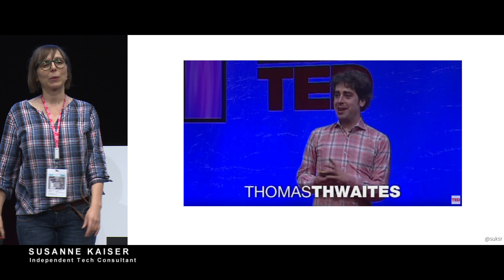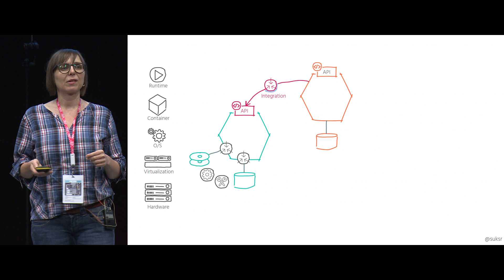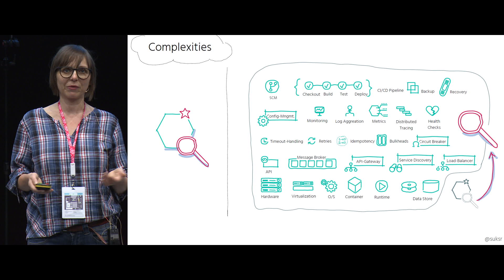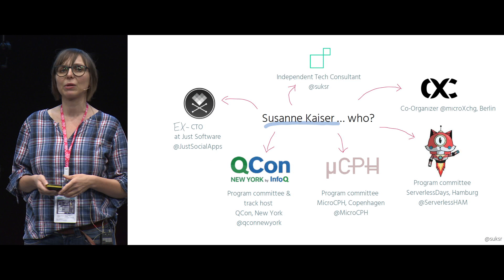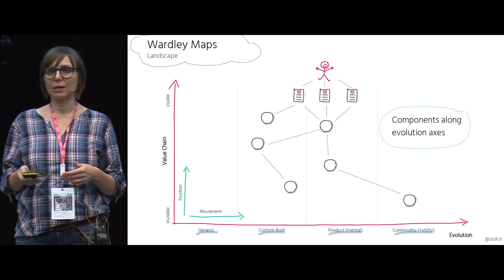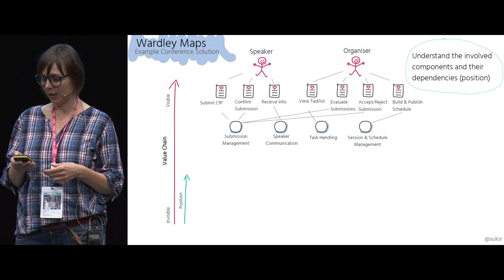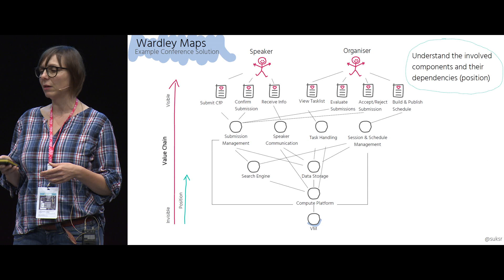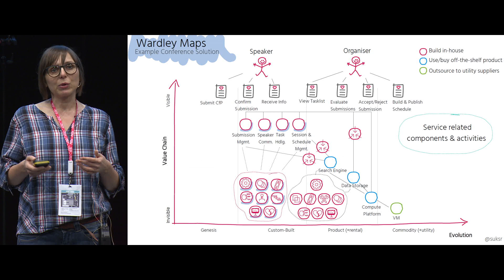Preparing for a future Microservices journey - (CamundaCon 2019)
Speaker:
Susanne Kaiser
CTO
Just Software

How can even a small team handle infrastructure complexities that come with Microservices and still deliver business and user value?

The short answer to that could be to build your core domain - that differentiates you from your competitors - in-house and outsource undifferentiating commodities to utility suppliers.

In this keynote Susanne will explore this in more detail and use Wardley Maps to visualize how the value chain can evolve.